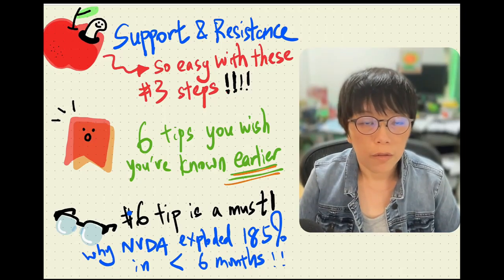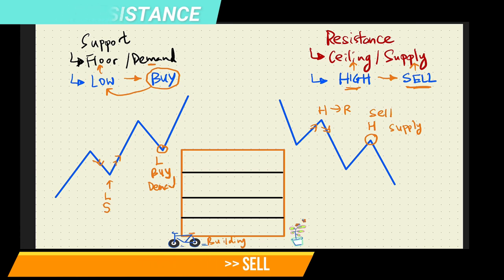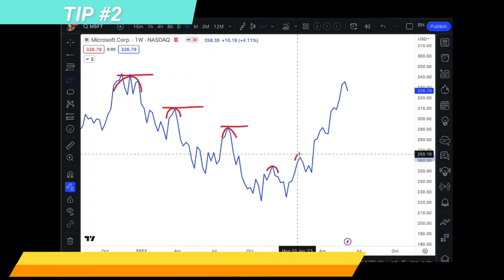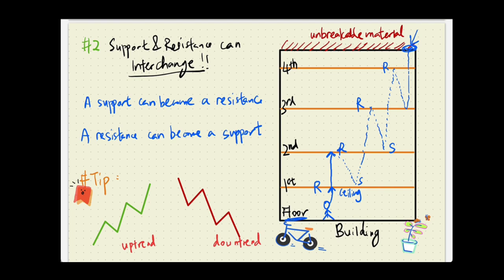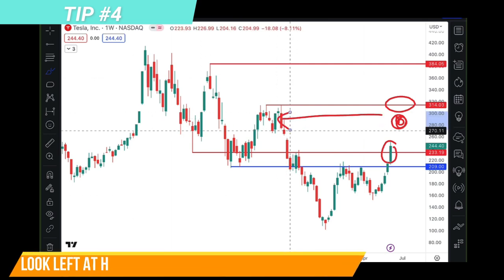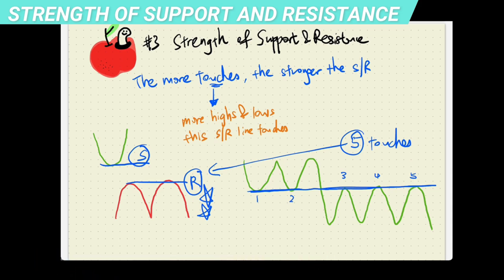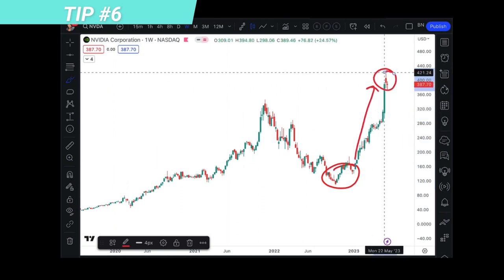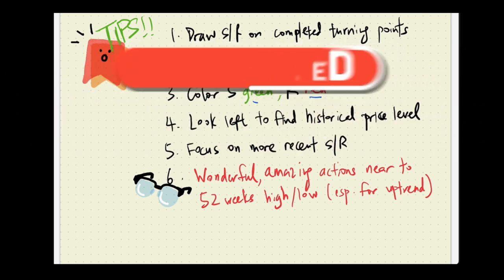The Clearest Explanation of Support and Resistance Ever Possible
If you are beginner in trading or beginner in forex, then the 3 concepts on support and resistance are the clearest you can find. Why waste time to trade complex concepts.

0:00 Introduction
1:18 Really know support and resistance
7:18 Inter-changeable support and resistance
13:49 Determine support and resistance strength